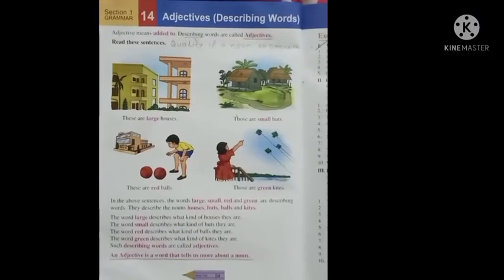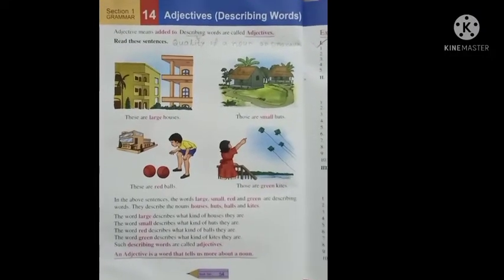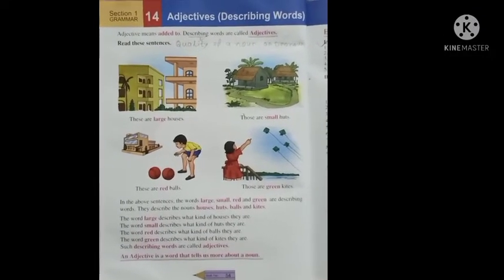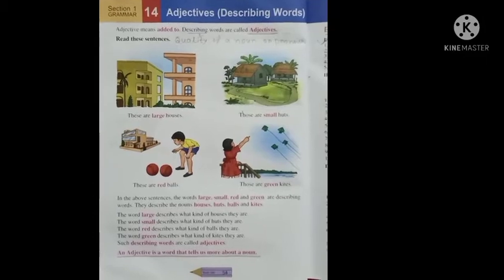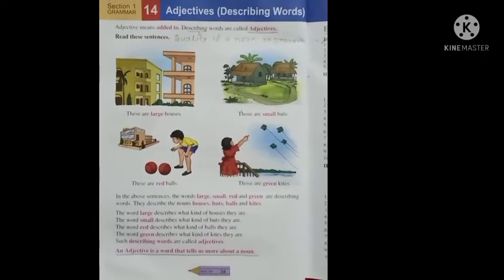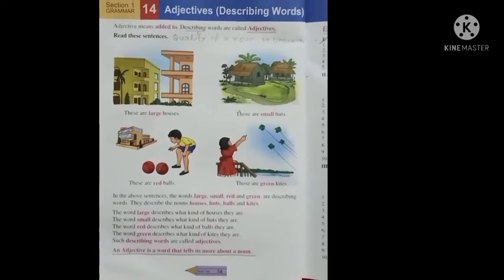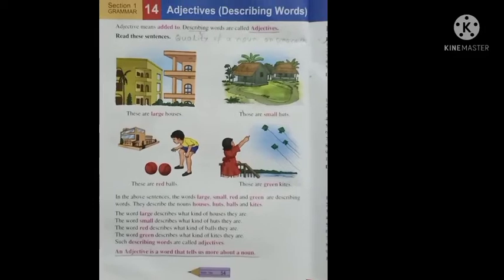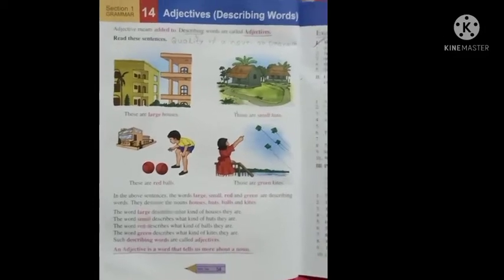Adjectives (Part1)- English Grammar Class for S-ll students